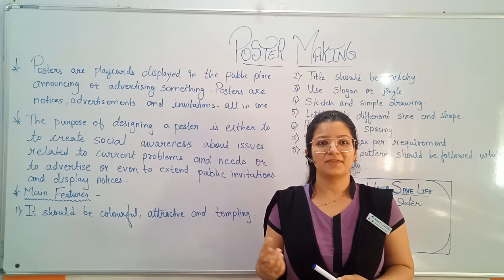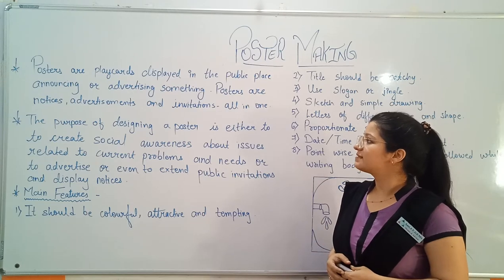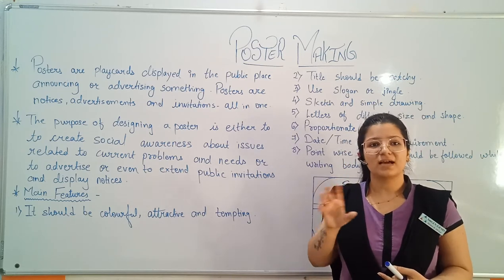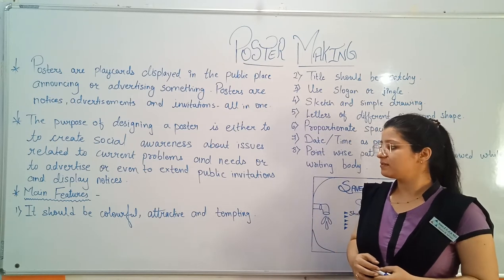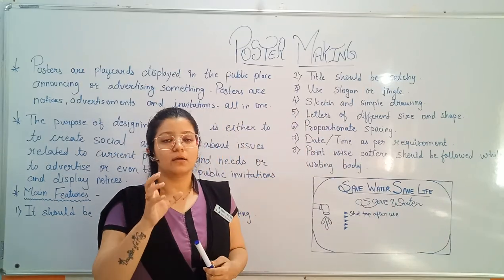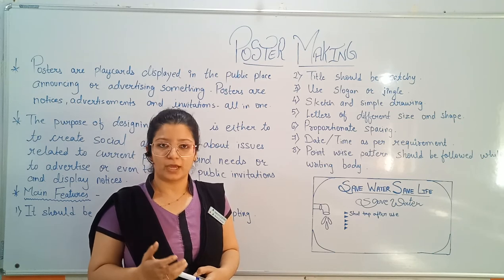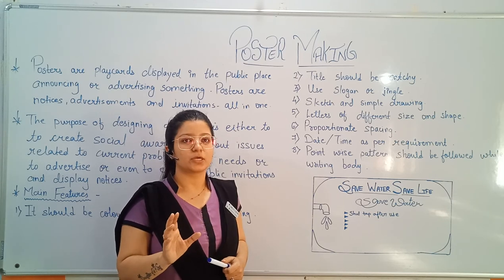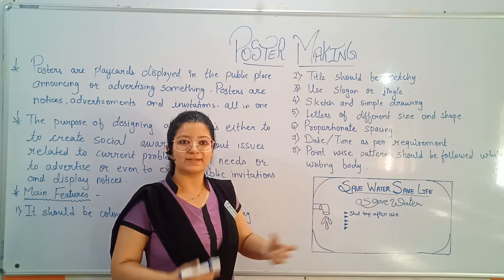9 n 10